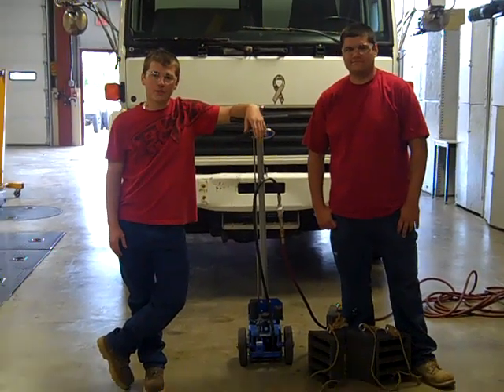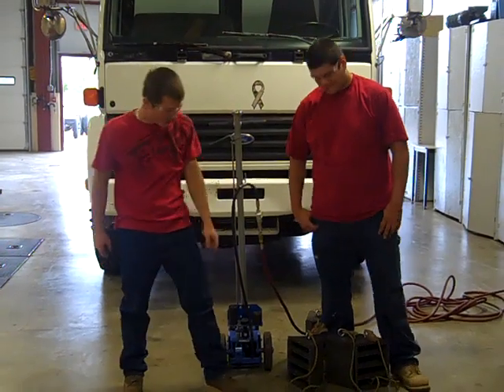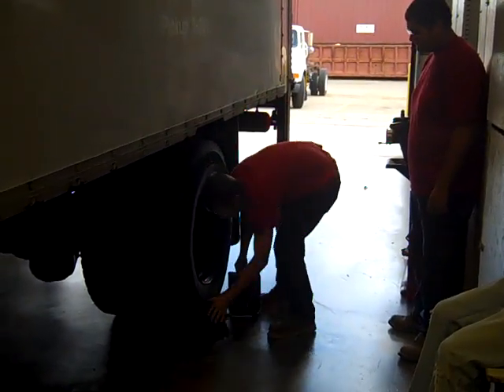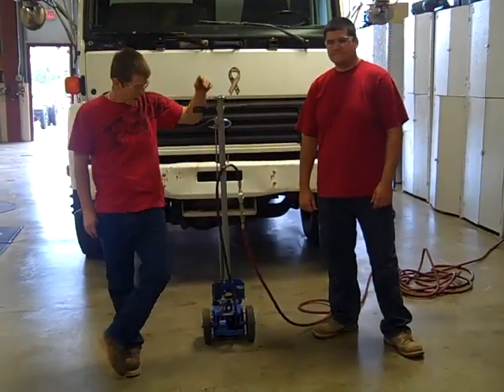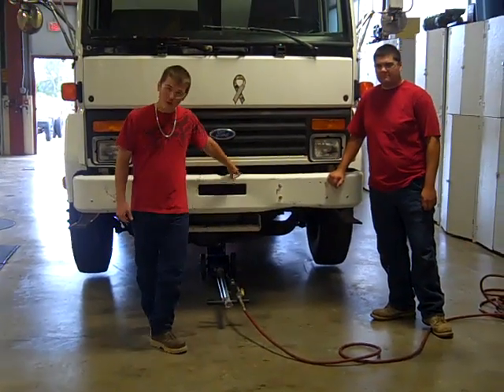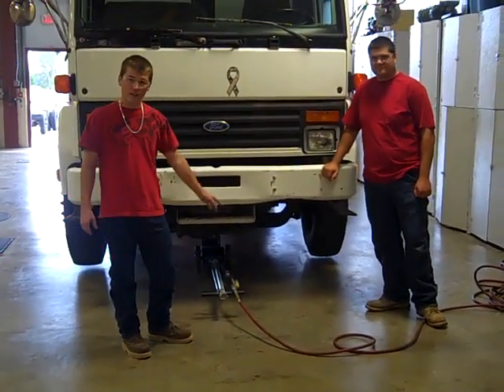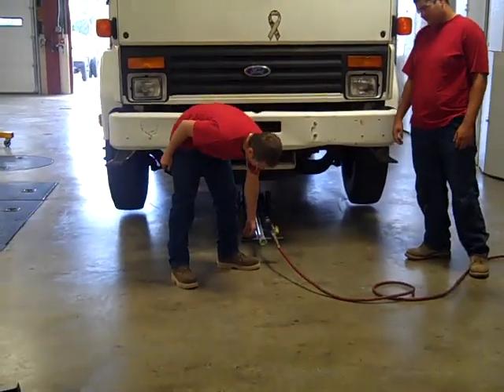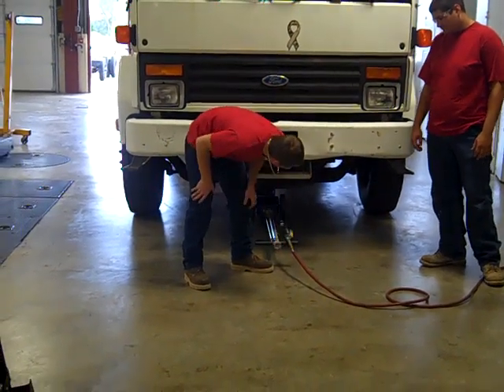How to use a 22 ton Bottle Jack